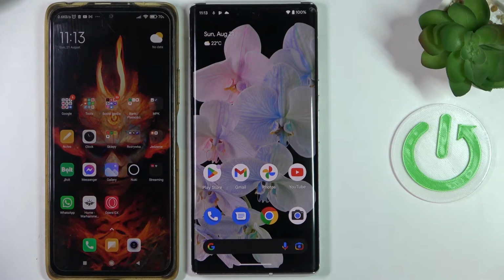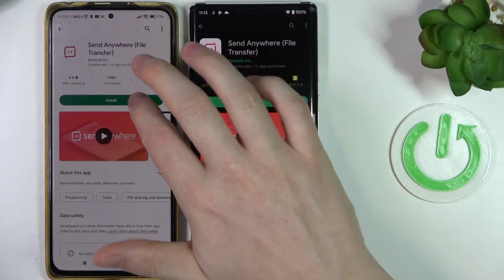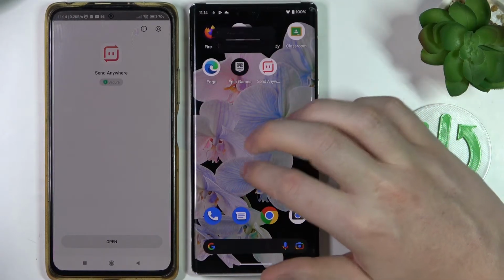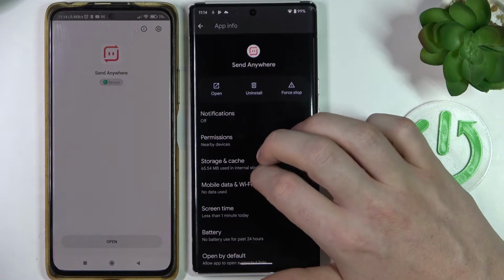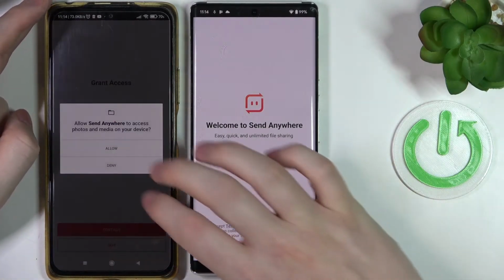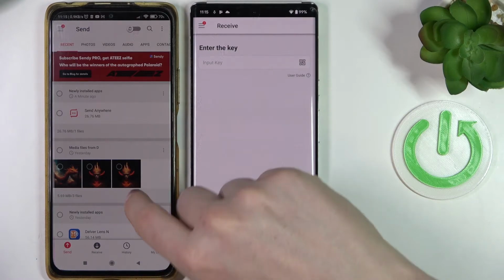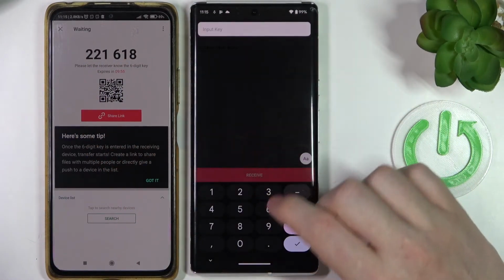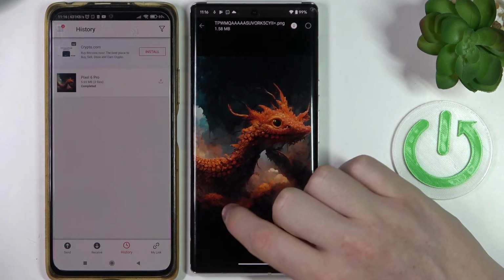How to easily Transfer Data between an OLD Phone and the NEW Android 13?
In this video tutorial, we will show you how to simply, quickly and efficiently transfer all data from Old Android Phone to any smartphone with Android 13 os. We will use the free Send Anywhere app for this process, which you can download from the App Store, Play Store or App Gallery if you will be using a phone from Huawei without Google Services. With this app you will send data such as photos, videos, contacts, documents, music, app. Note that you must be connected to the same WiFi network on both devices to correctly exchange the marked data between them. Once the data is transferred, it will be visible on the new phone as well as the old one, so you don't have to worry about your data disappearing in the process of sending.

How to Transfer Files from iPhone to Android 13? How to Move Data from iPhone to Android 13? How to Copy Data from iPhone to Android 13? How to Transfer Photos to Android 13? How to Copy Contacts from iPhone to Android 13?